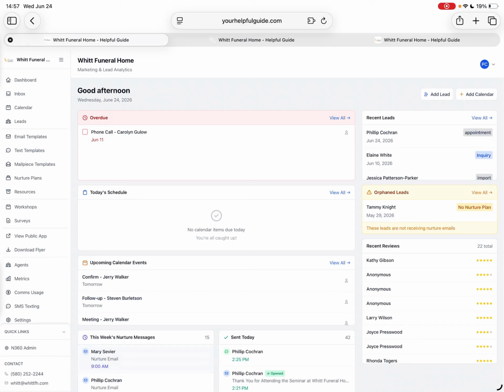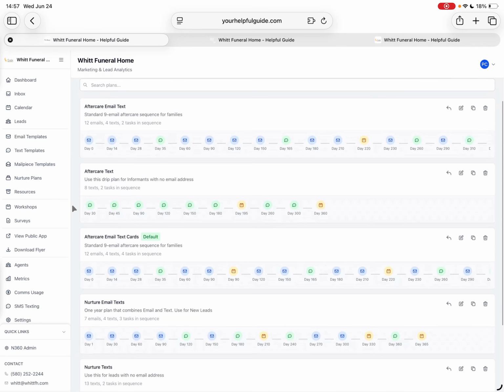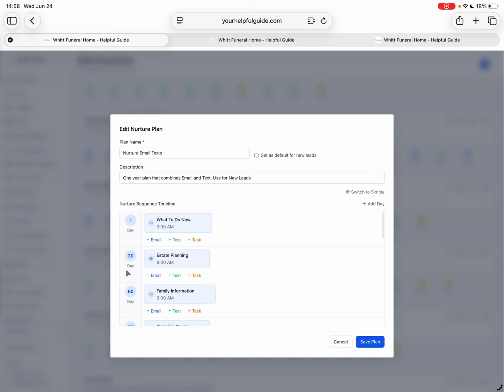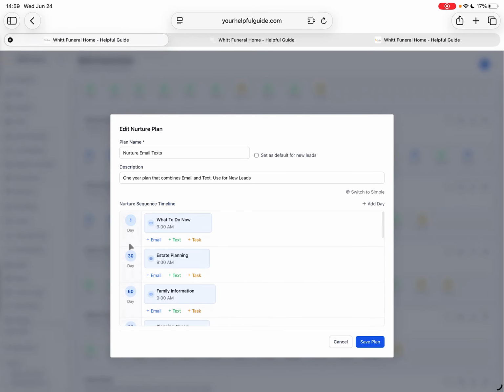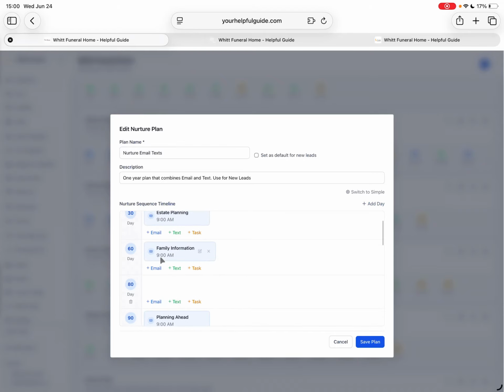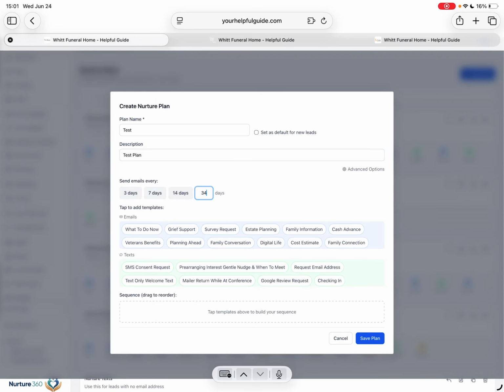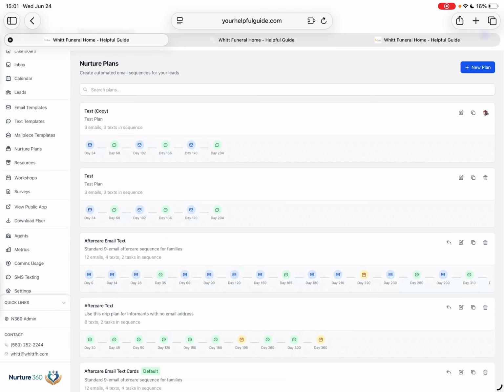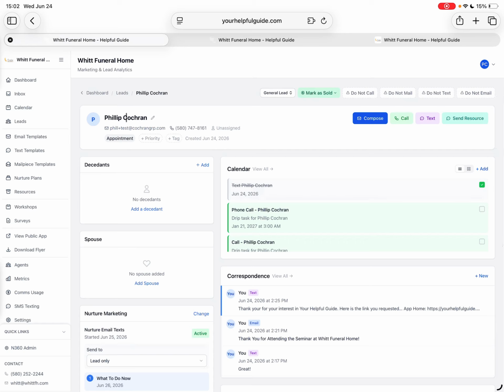How to Build Nurture Plans in Nurture 360